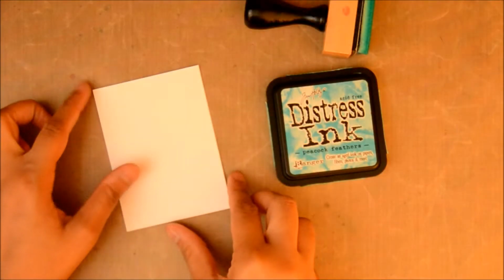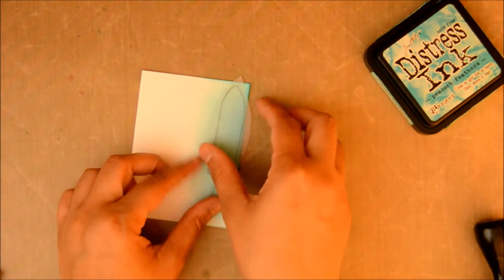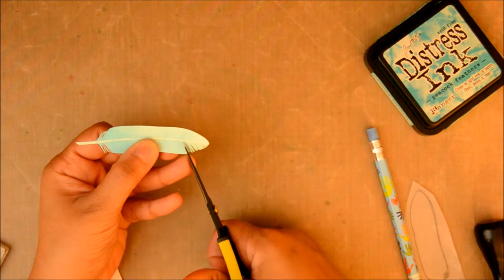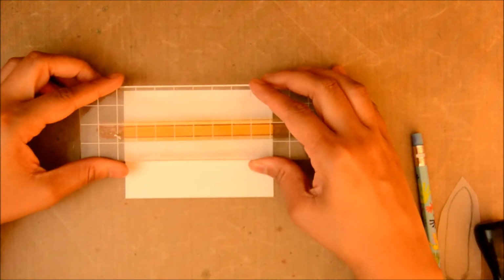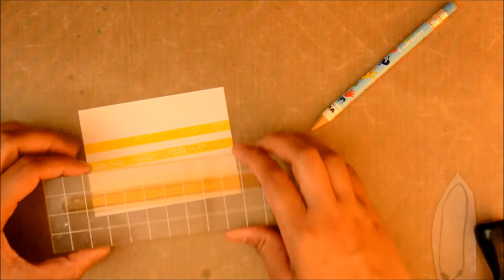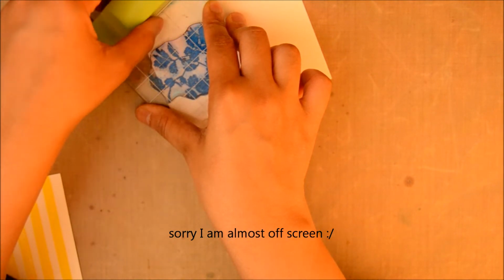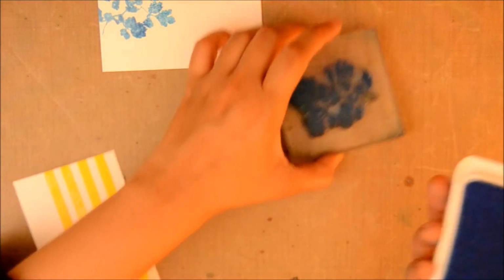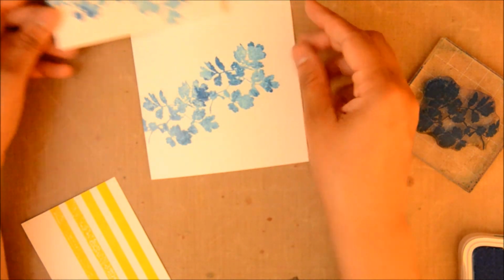Stamping Tips and Techniques